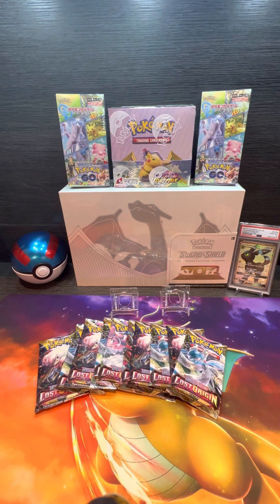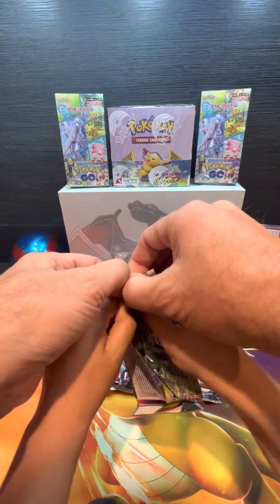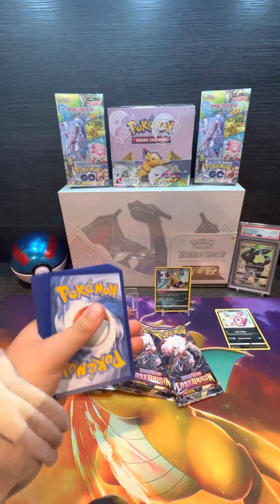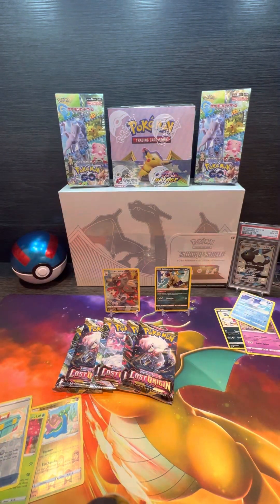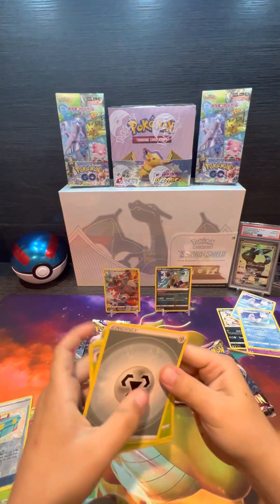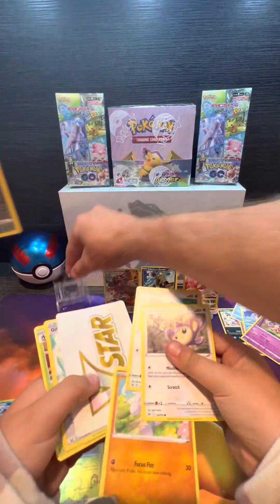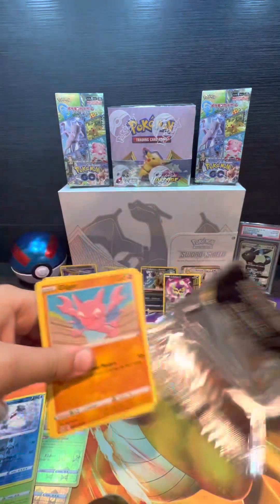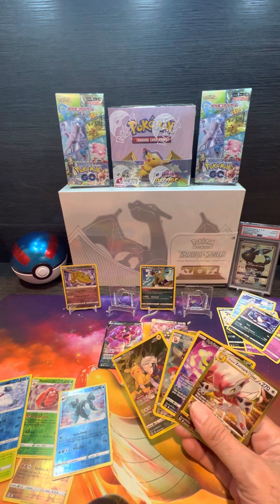Kid Rips 11.29.22 Lost Origin (10 loose packs)